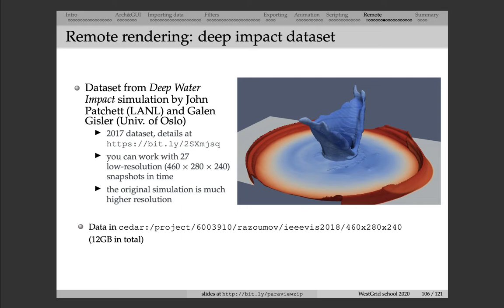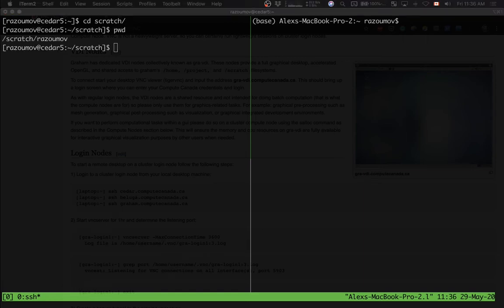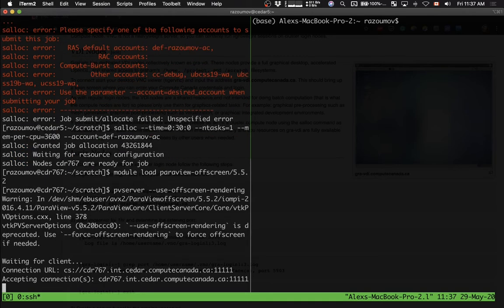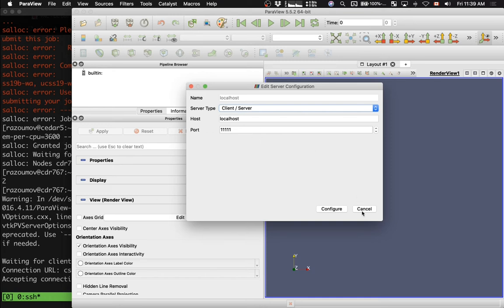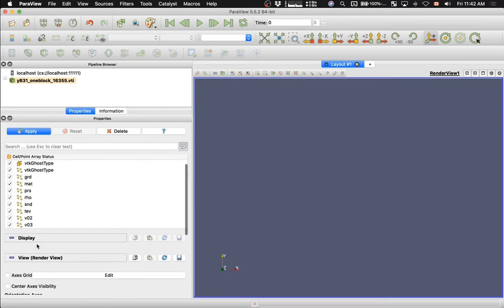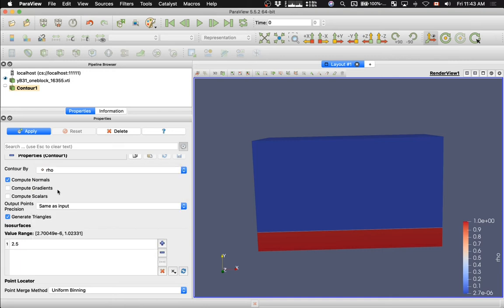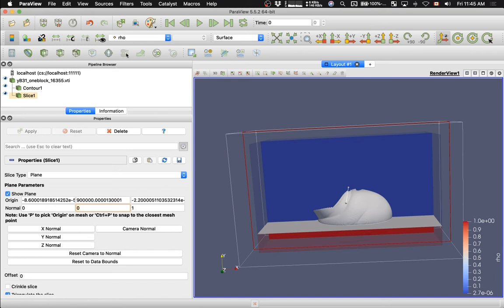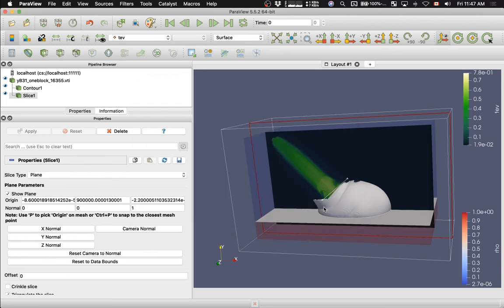Small remote visualization demo